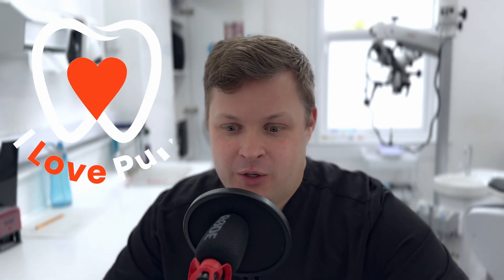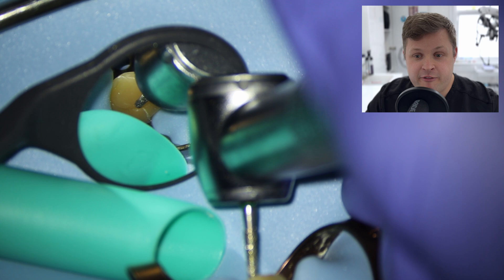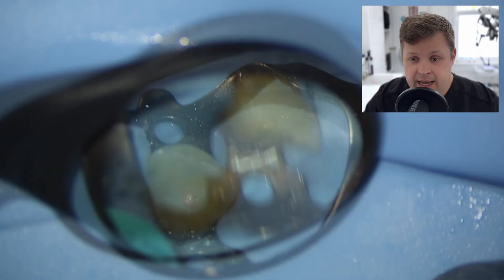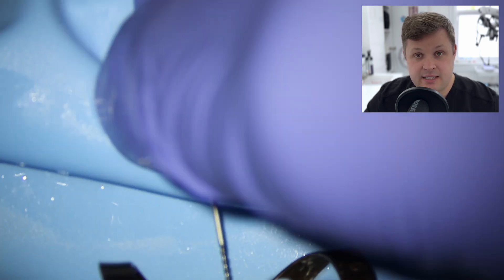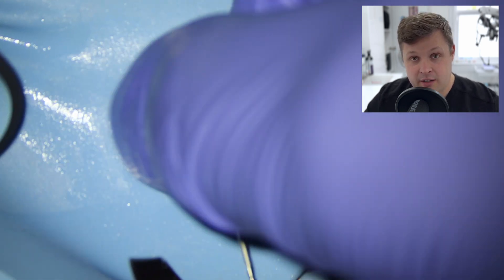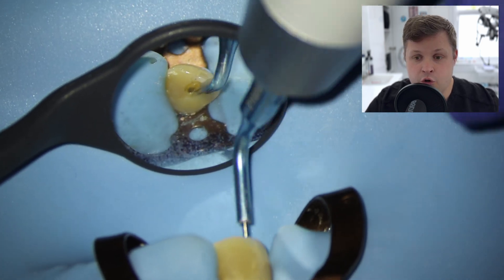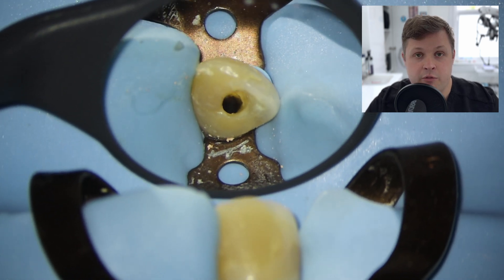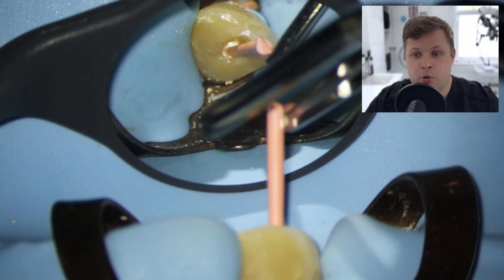Bioceramic or Bust? Apical Dilemma in This Re-Root Canal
This upper lateral incisor had a failing root canal, a huge periapical lesion, and a single GP cone that should’ve been easy to remove... but it wasn’t.

In this episode, I walk you through:
✅ Unexpected challenges during gutta-percha removal
✅ Apical gauging struggles
✅ Fine margins in post-op interpretation
✅ Bioceramic obturation — with a touch of heat (I know, I know)
✅ A final radiograph that’ll split opinions!

📌 If you’re into endo nuance, decision-making dilemmas, and real-world clinical uncertainty — this one’s for you.

🧠 Thinking dentists, let me know: Was this adequately filled?
👇 Scroll to the comments and let’s debate.

💬 Comment your thoughts — I reply to almost everyone
💡 Want more like this? Check the channel’s membership section for exclusive content.

🎥 @I_LOVE_THE_PULP — for those who think in microns.

0:00 – Intro & case overview
0:34 – Initial X-ray: voids, GP issues & huge lesion
1:20 – Why microsurgery might be needed later
2:00 – Access & first attempts at GP removal
3:10 – Screw & pull technique fails
4:00 – Working length trouble & GP fragments
5:10 – D-Finder drop & curved apical anatomy
6:15 – Rubber stopper trick for WL
7:00 – HyFlex glidepath & delicate shaping
8:00 – Confirming remaining GP fragments
9:10 – Irrigation, frustration & the missing XP-Endo
10:10 – H-file scrape technique to the rescue
11:00 – Final irrigation & drying
11:30 – Bioceramic obturation with slow cone placement
12:30 – Gentle heat (yes, I know)
13:40 – Is it sealer or GP at the apex?
14:30 – CBCT vs radiograph interpretation
15:30 – Final thoughts & invitation to debate